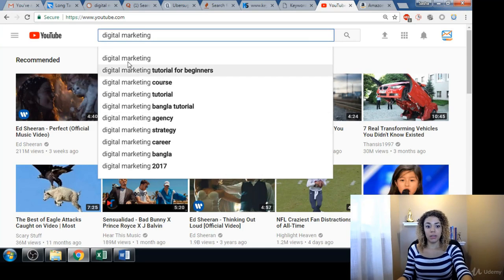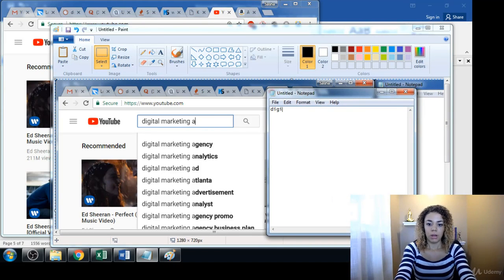How to Do YouTube KW Research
Video keyword research is the task of finding words and phrases that people use to ... First, as you just read, these keywords are popular